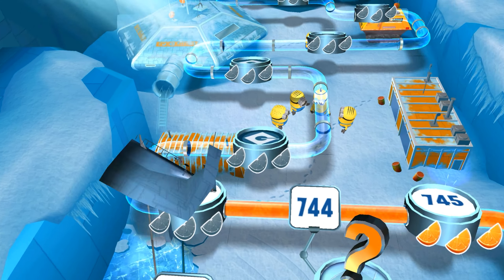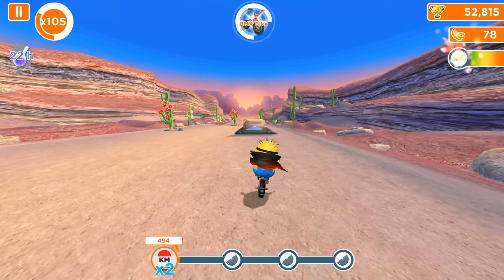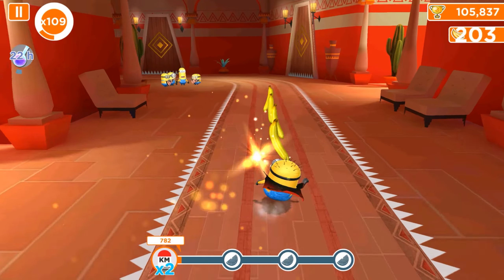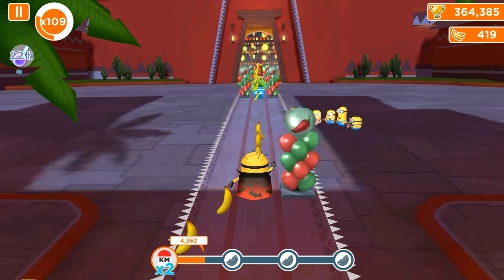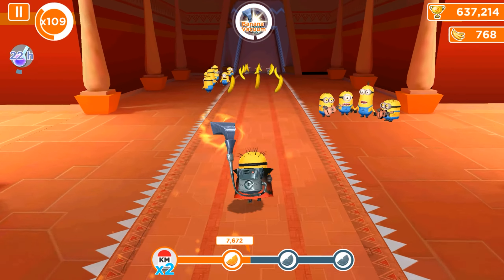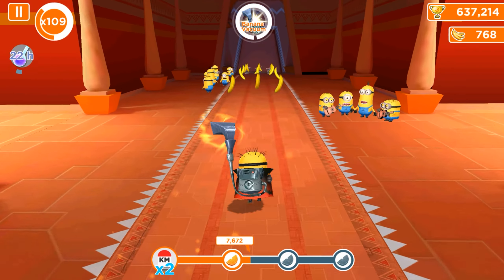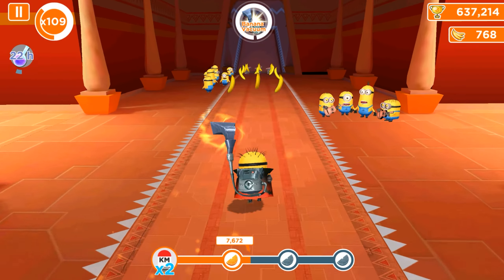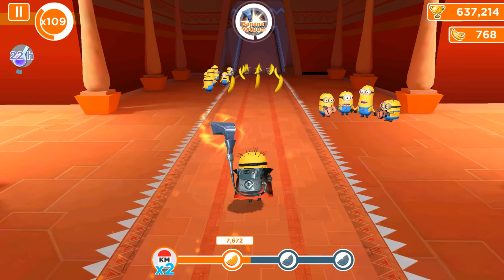Vampire Minion Completed Levels 746-747 with Props ! Minion rush old Version gameplay